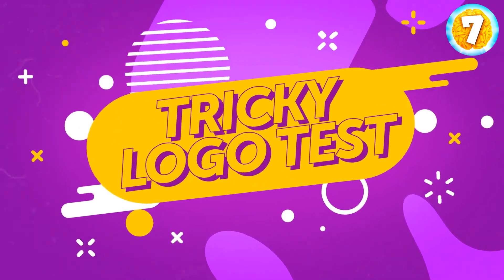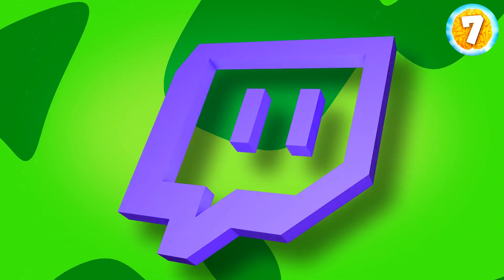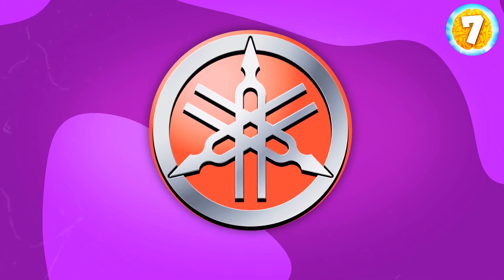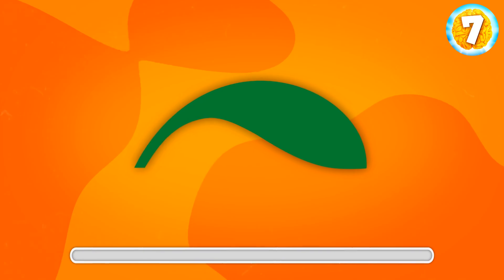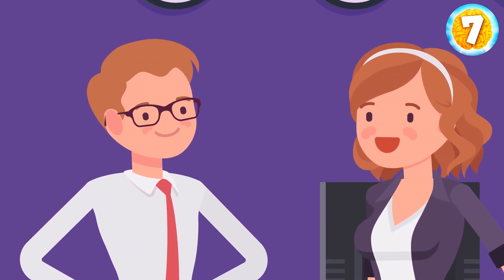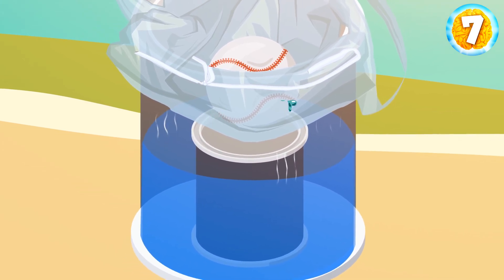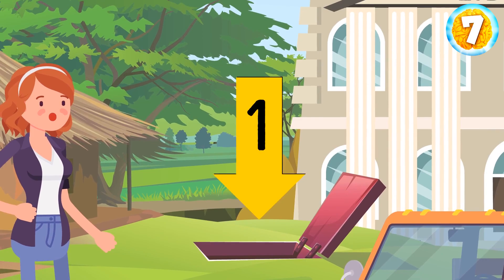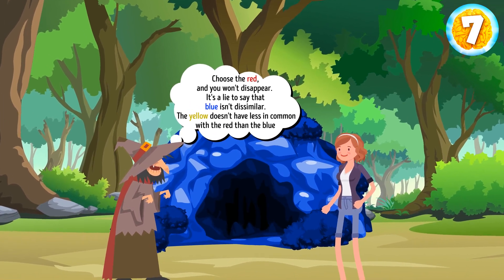Riddle Rush: Quickfire Challenges to Test Your Wit!